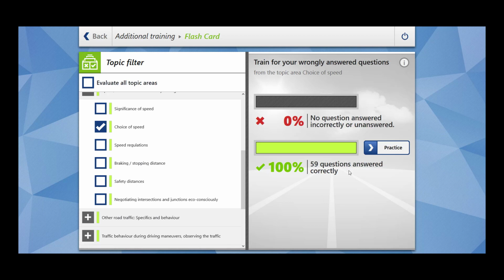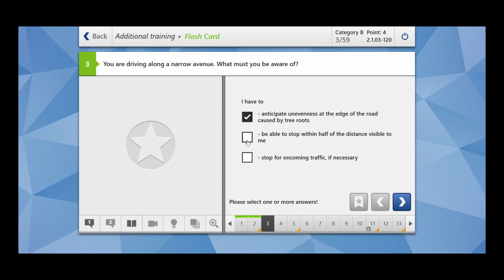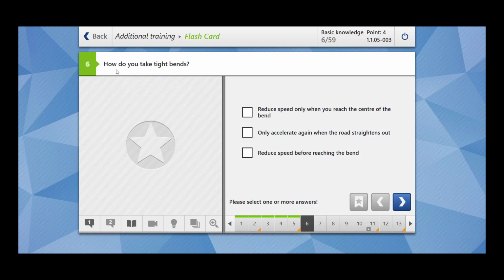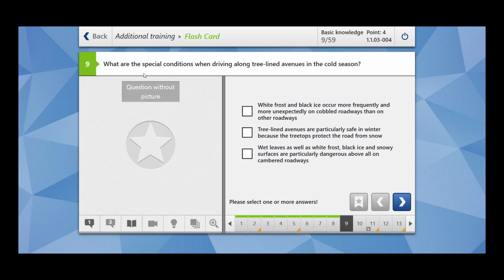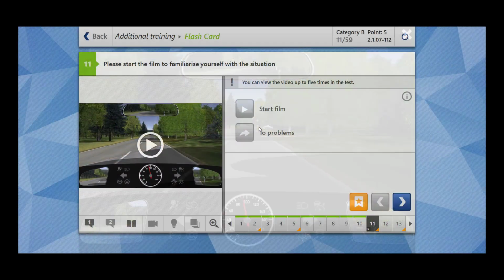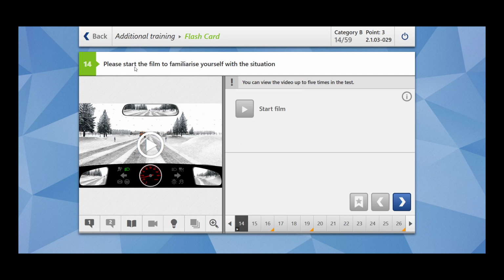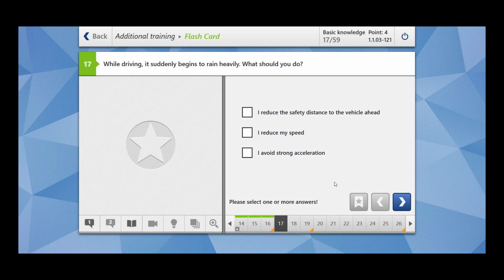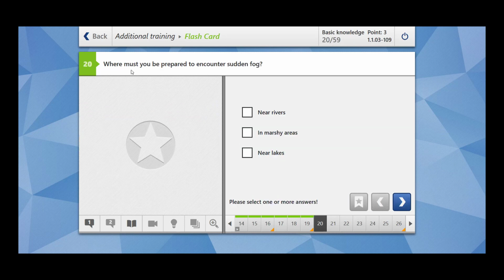Choice of Speed Part 1 | How to get Driving License in Germany |German Driving Exam Tips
Choice of Speed